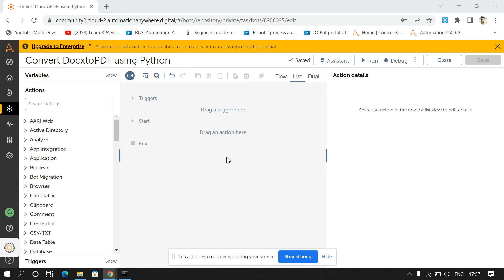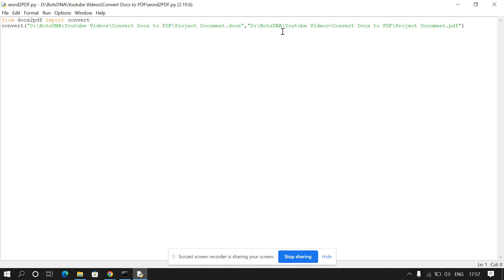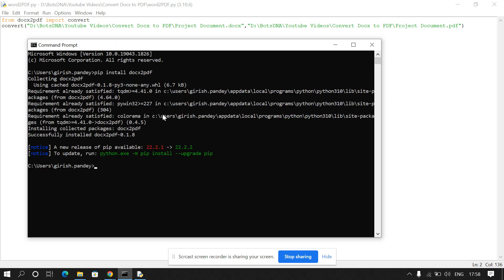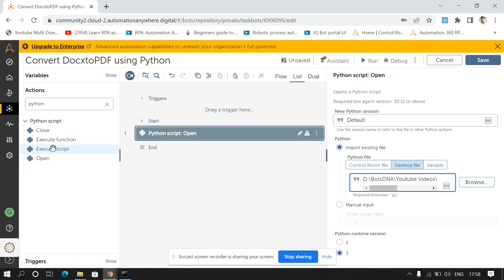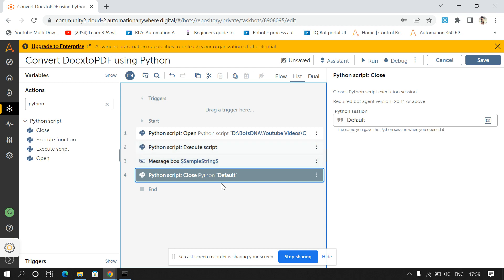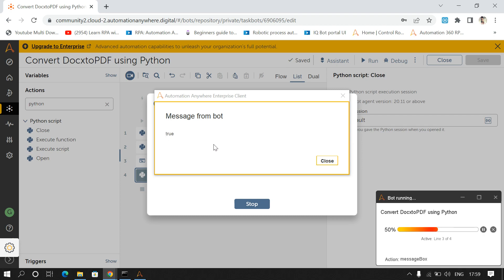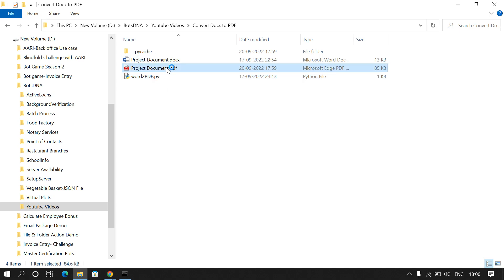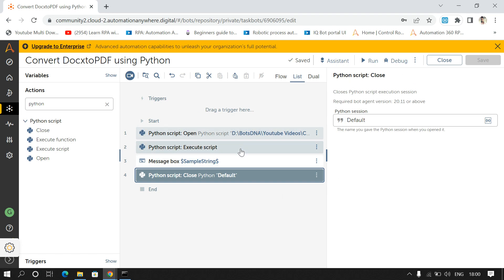Convert Docx file to PDF file using Python in Automation Anywhere | A360.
In this video you will learn how to convert a document file into PDF file using Python and how to run python code in Automation Anywhere/A360.

in this video you will learn about following Commands
Python: Open Command
Python: Execute Script Command
Python: Close Command
Message Box command

Purpose of this video to have hands on experience with various automation anywhere commands.